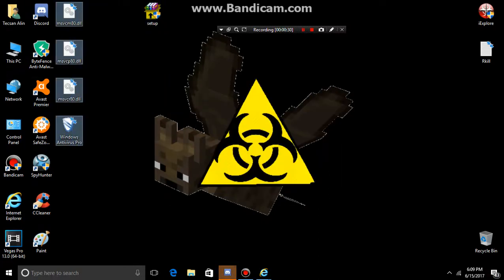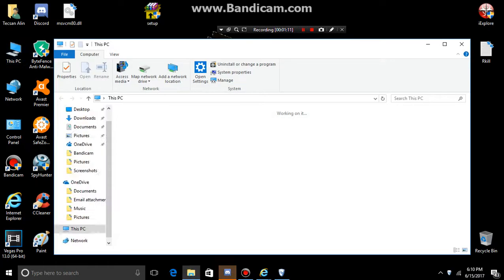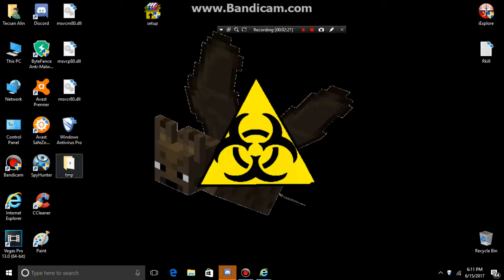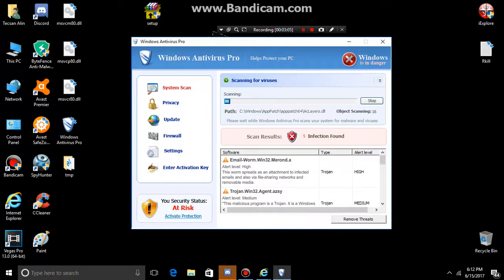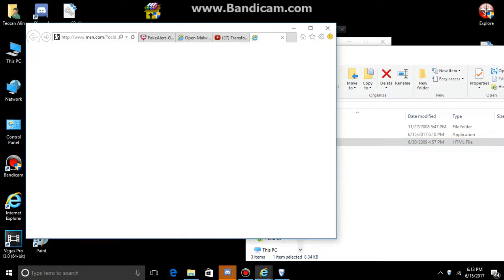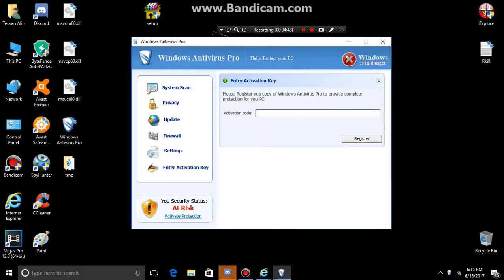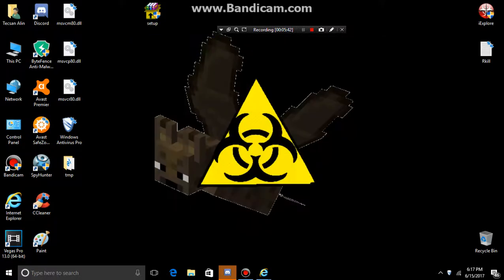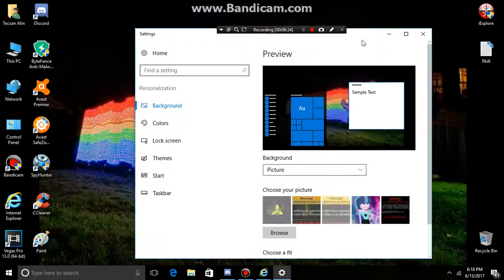Windows Antivirus Pro (Rogue) Looks like windows police pro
Sirlukas have you seen the latest rogue videos?But I ended school no more stress and annoying stress.
Want more rogues Comment here.